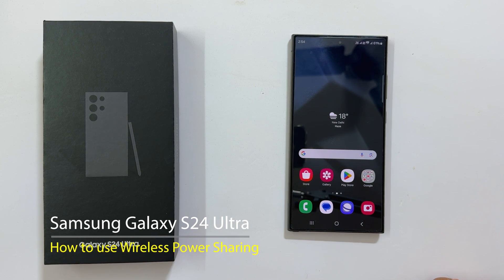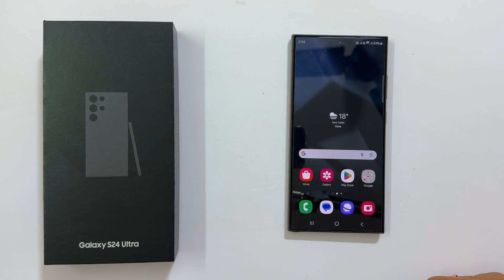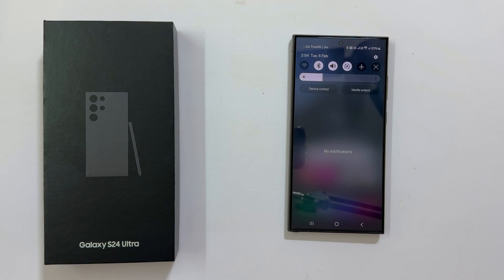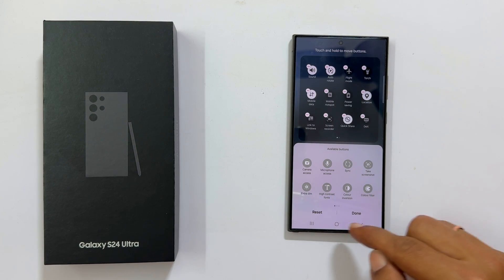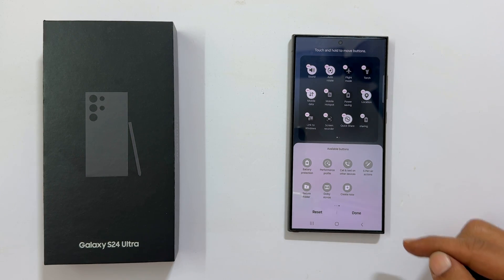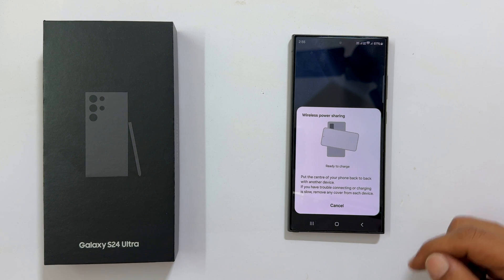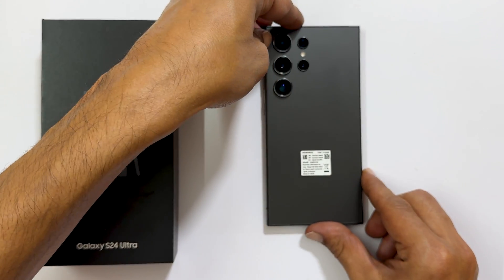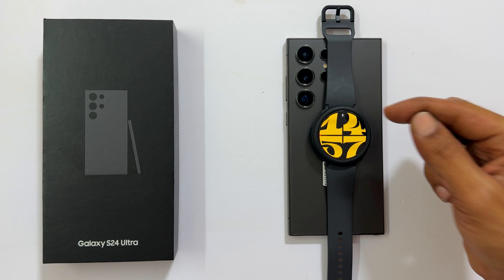Samsung Galaxy S24 Ultra: How to use Wireless Power share - Reverse Wireless Charging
Video on how to use Wireless power sharing on Samsung Galaxy S24 Ultra to charge other compatible devices.